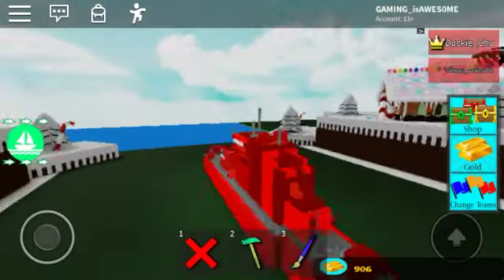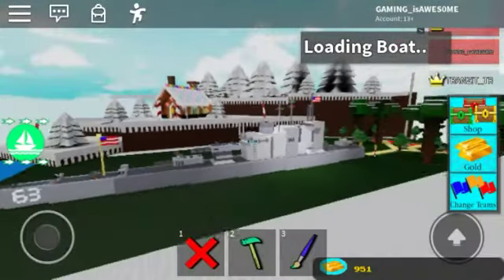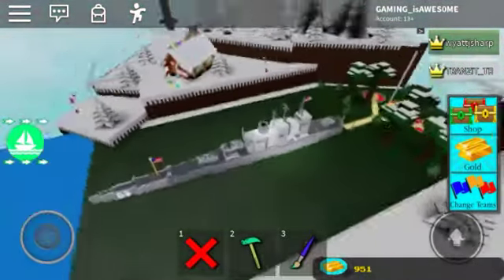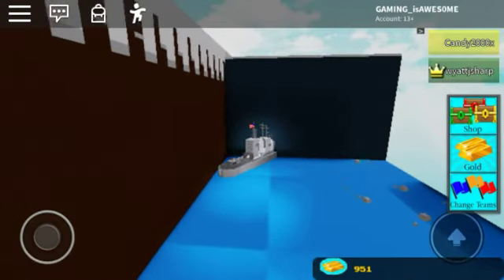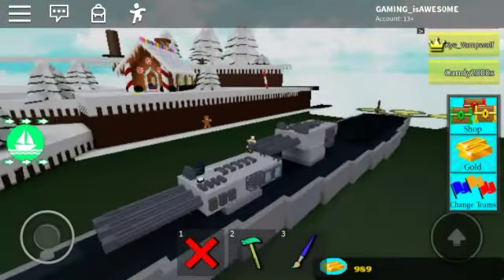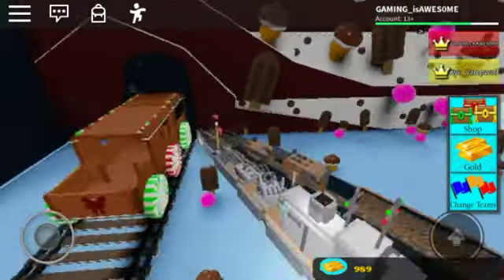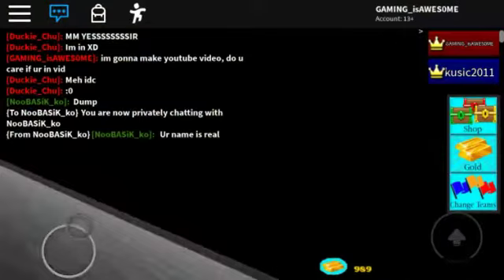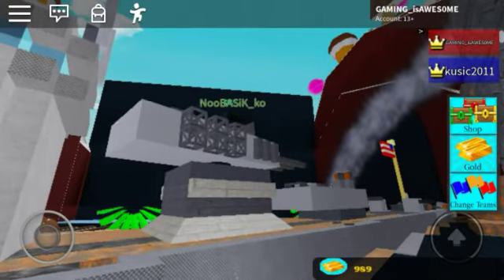Traffic jam with boats? Build a boat for treasure